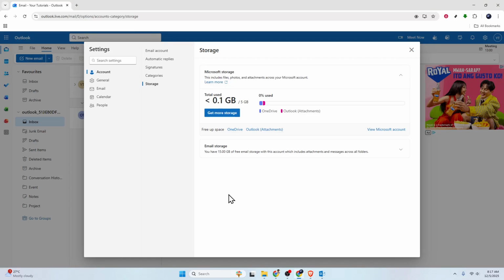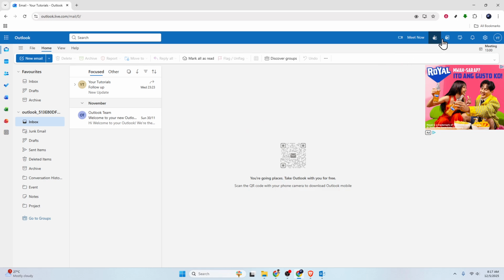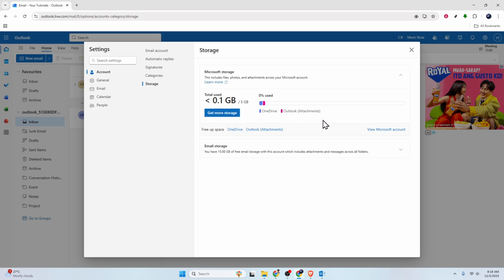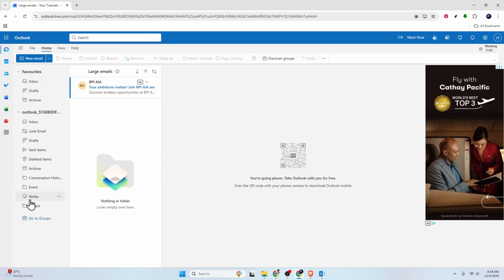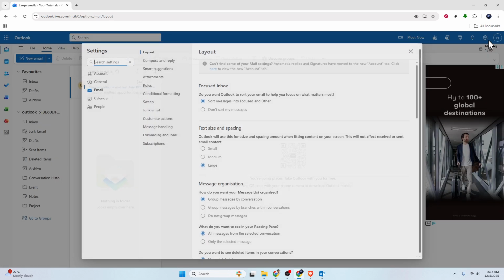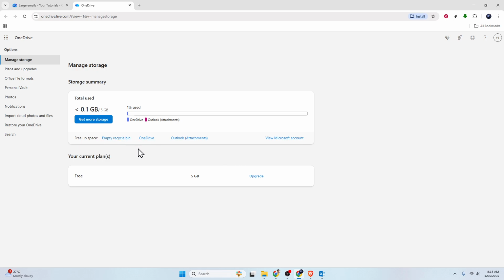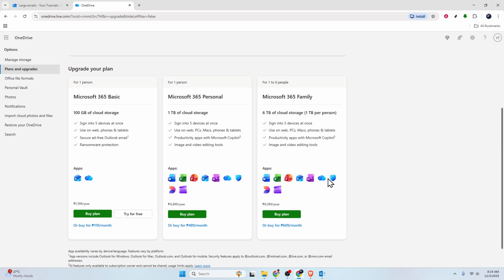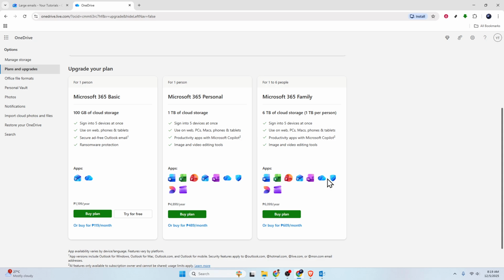How To Manage Outlook.com Storage Limit Using OneDrive – Easy Guide (2025)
Running out of Outlook.com storage? This guide shows how to free space by organizing emails, cleaning attachments, and using OneDrive to manage storage limits.

⏱️ Timestamps:
0:00 – Introduction
0:30 – Check Outlook.com Storage
1:00 – Move Attachments to OneDrive
1:30 – Delete Large Emails
2:00 – Empty Junk & Deleted Items
2:30 – Manage OneDrive Storage
3:00 – Optimize Folder Usage
3:30 – Wrap-Up

Supported Platforms: Web, Windows, macOS